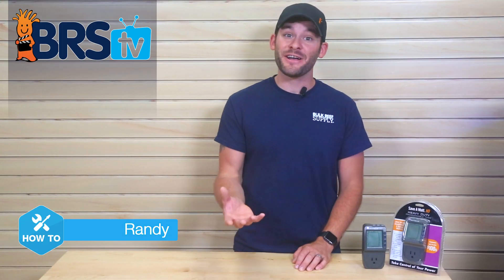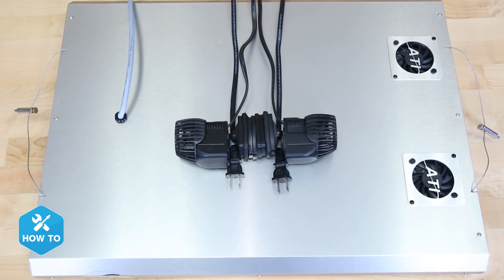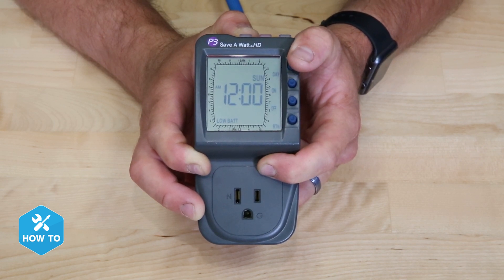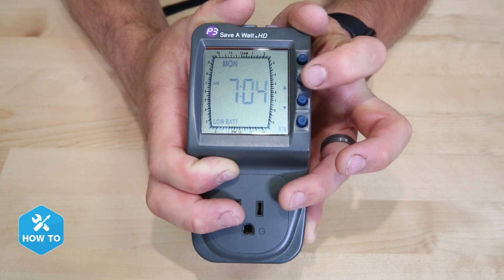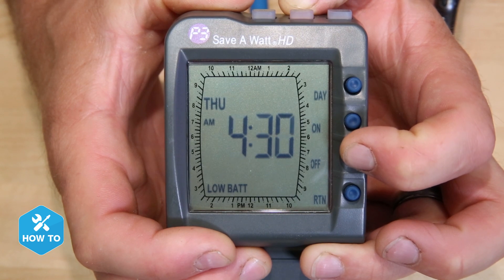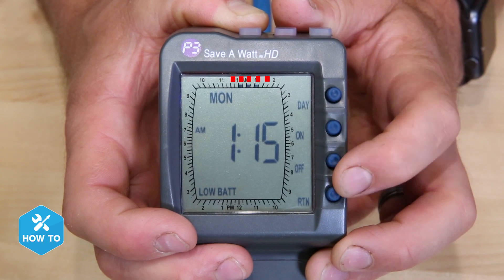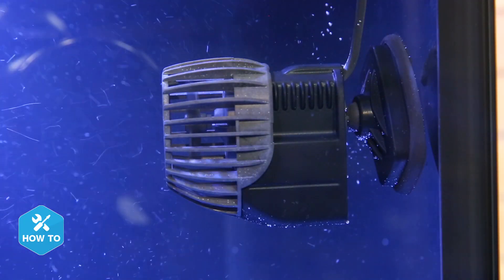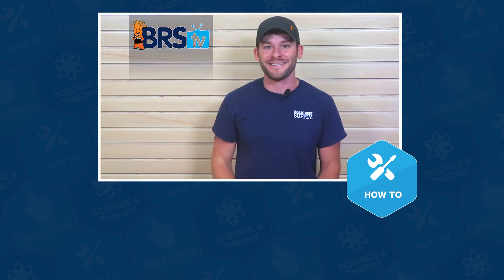How to program a Save-A-Watt Timer | BRStv How-To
Here's a quick how-to on how to program and use a Save-A-Watt Digital Timer to set ON and OFF times to your reef tank aquarium lighting or create random flow from your AC powerheads!

On today's BRStv How-To episode, Randy quickly shows you how to program a Save-A-Watt timer in order to get some control over you aquarium lights and pumps!

So follow along with today's How-To as we continue to try and help make reefing a bit more fun and easy for you and your tank!